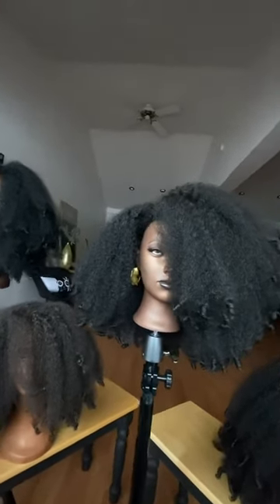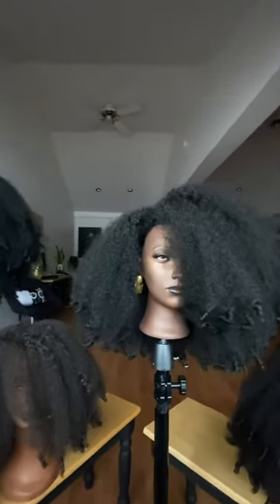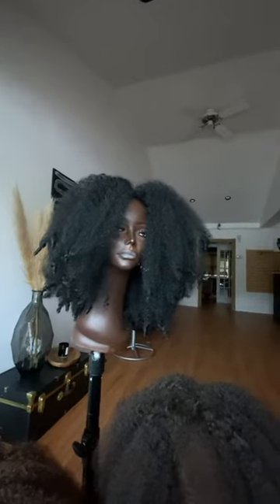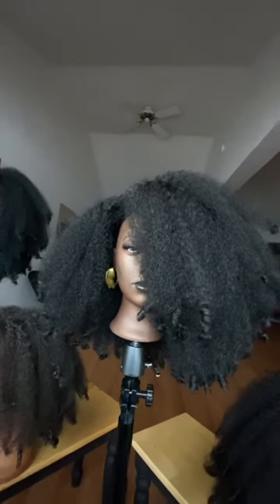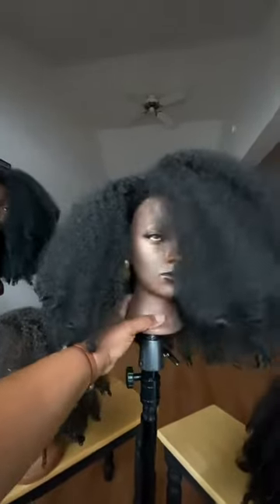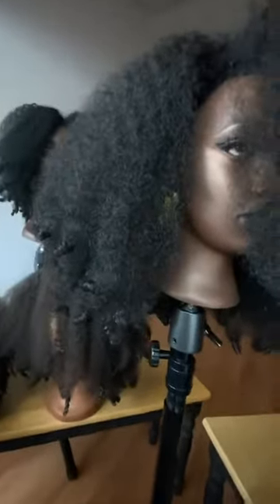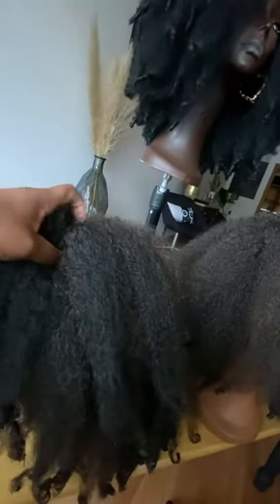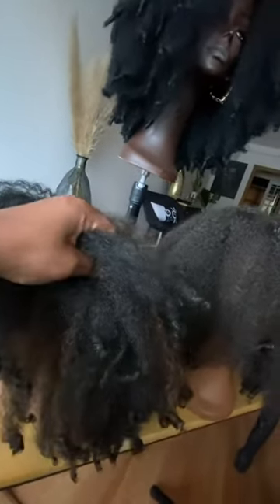FINGERCOMBER | Color Guide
Here’s a quick video color guide filmed in natural daylight to help you pick the right shade👍🏾